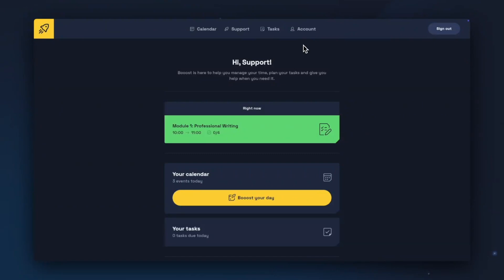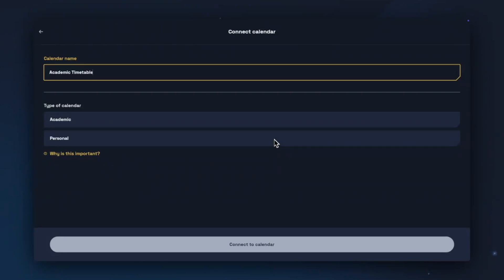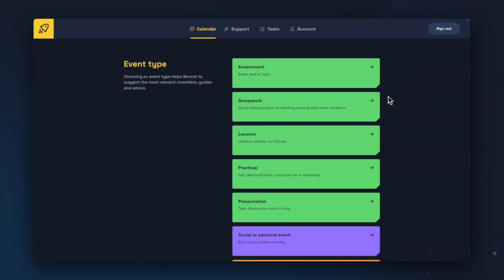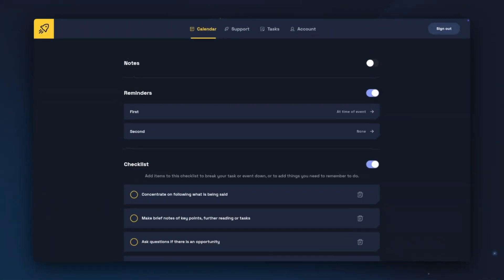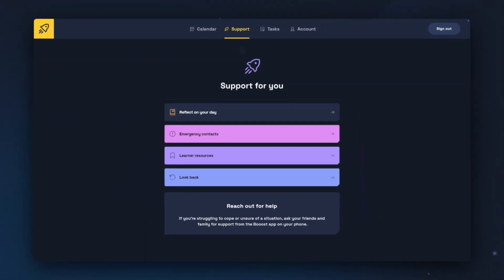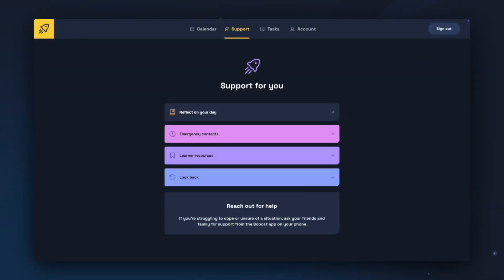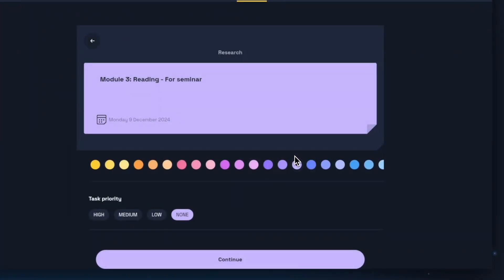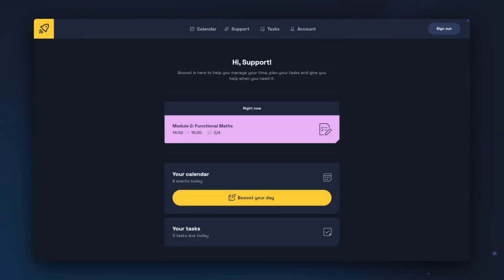Booost Walkthrough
A full walkthrough of Booost, to show how the Booost app can support students to overcome procrastination, overwhelm, and anxiety by tackling barriers to productivity.

See how to:

How to set up Booost: 0:30
How to use Calendars: 4:25
How to use Support: 10:00
How to use Tasks 13:45
How to Booost your Day 15:35

You can find more information about how Booost Education can support struggling learners by visiting our